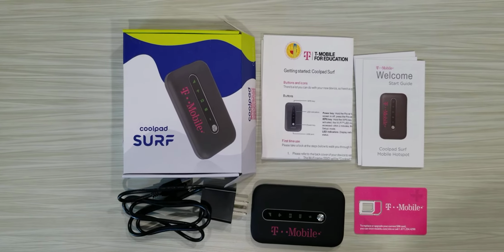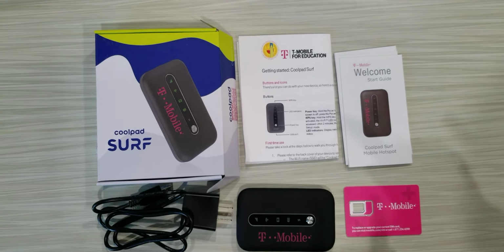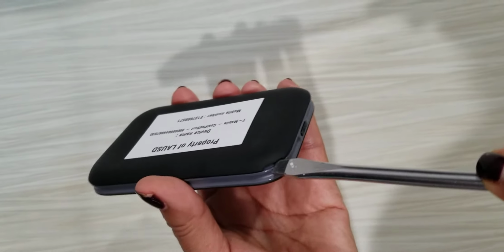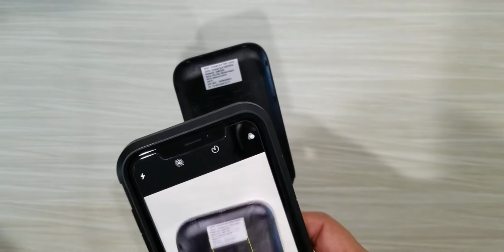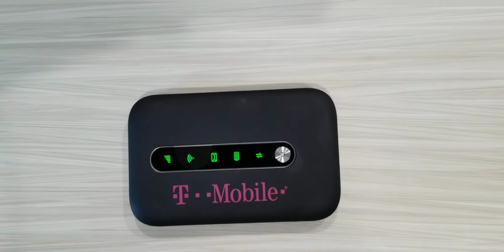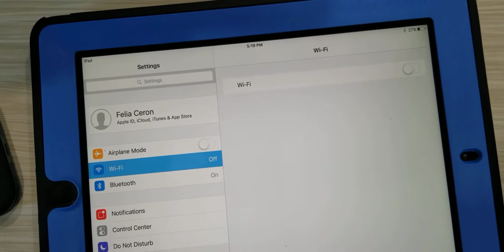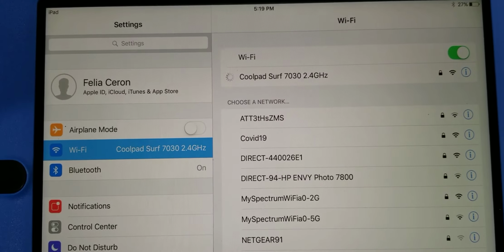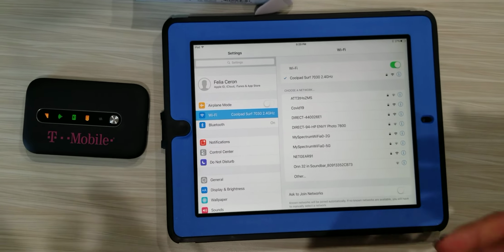how to install LAUSD coolpad surf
How to link the LAUSD coolpad surf hotspot to an iPad